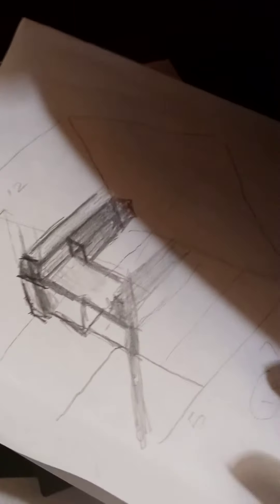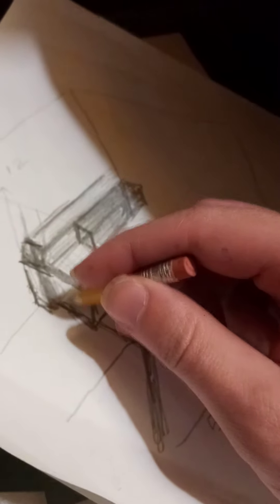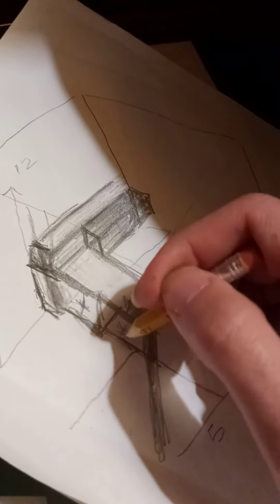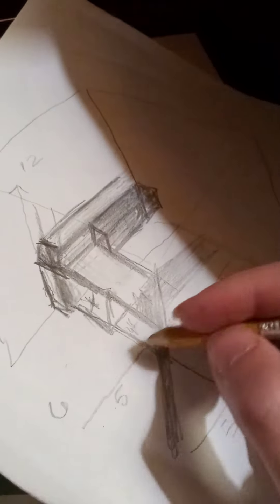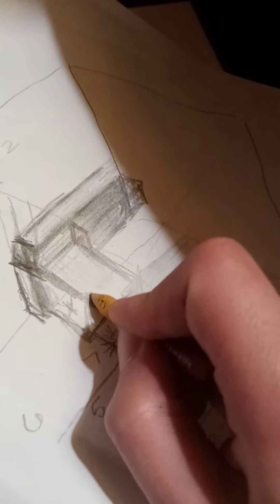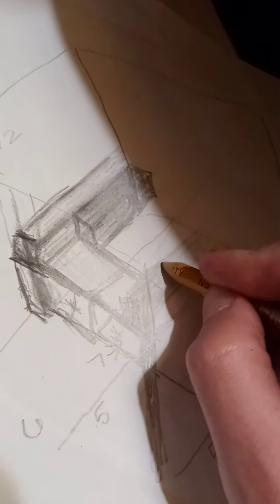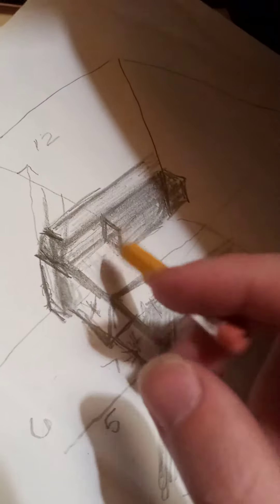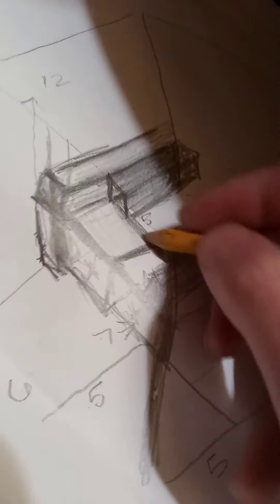January 25, 2021